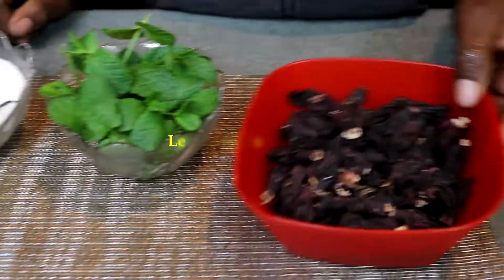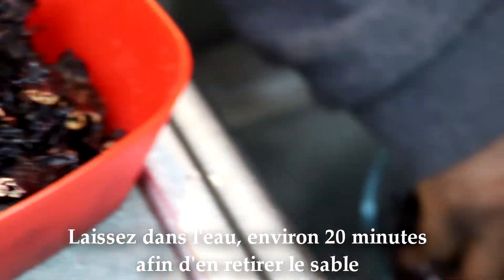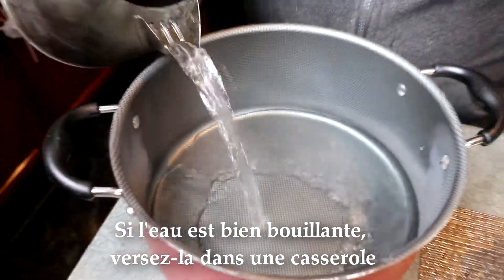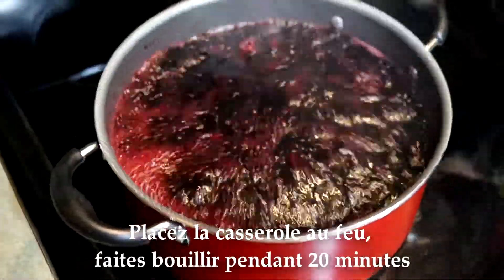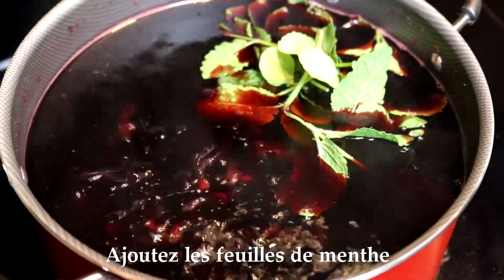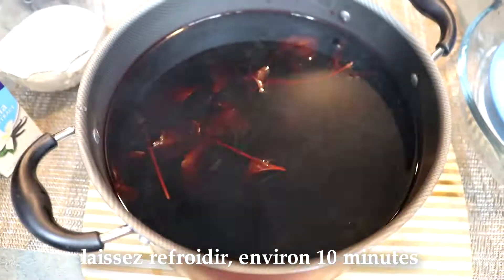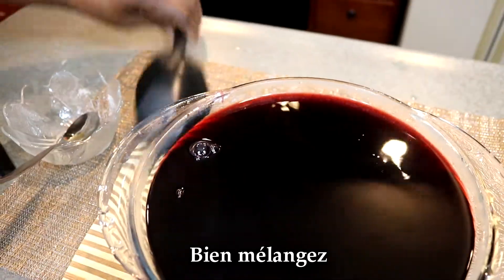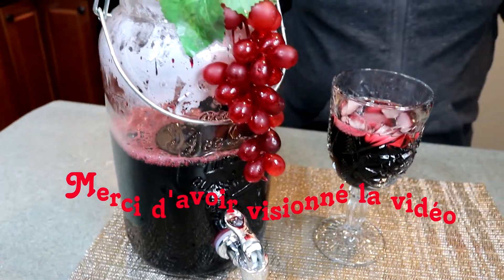Le jus de bissap à la menthe